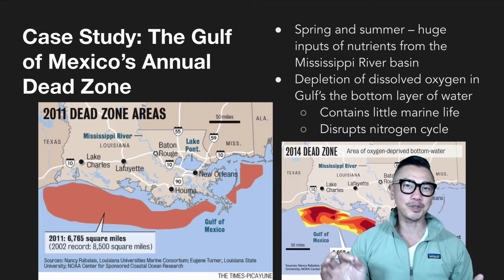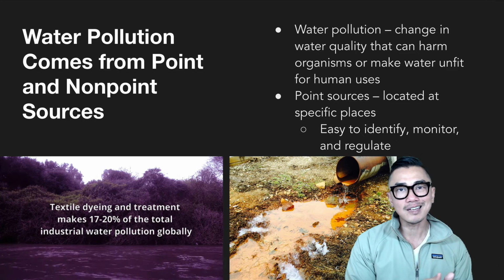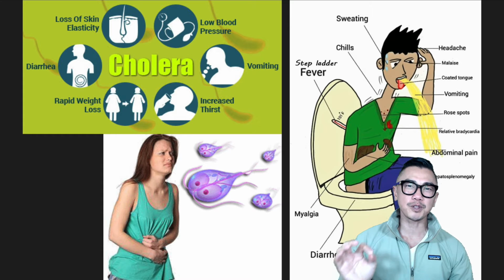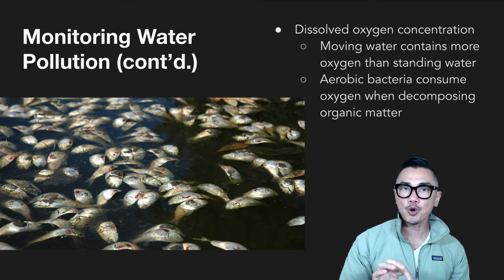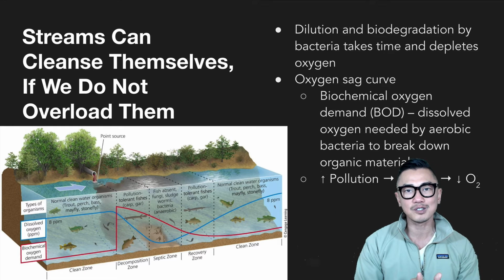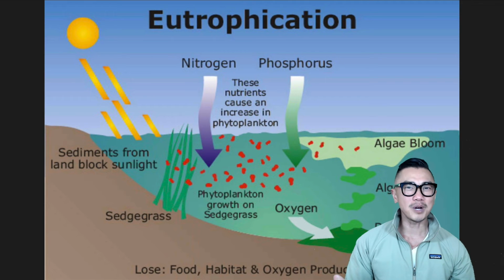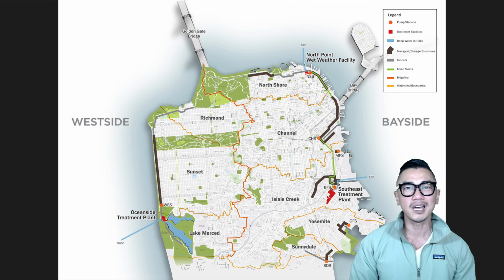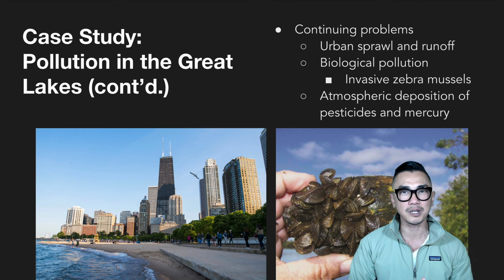APES 20-1 and 20-2 Screencast